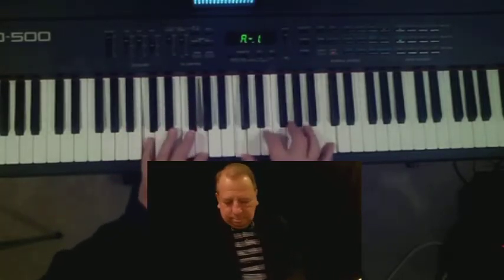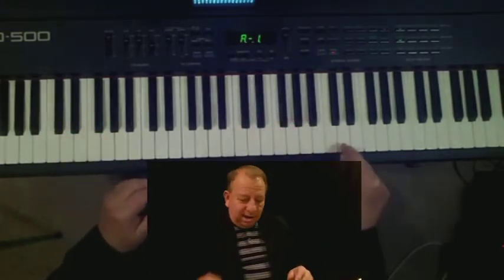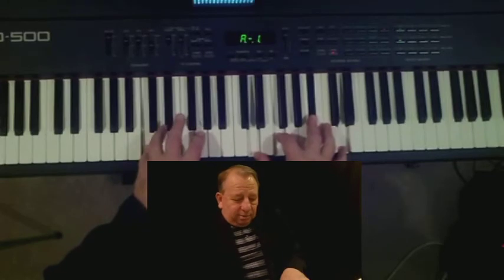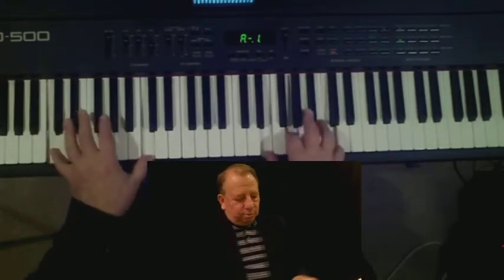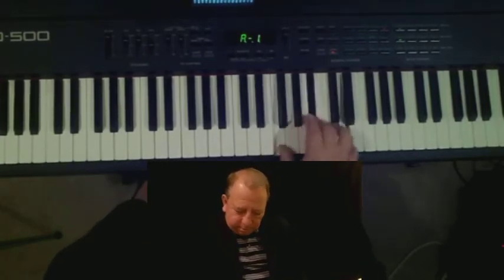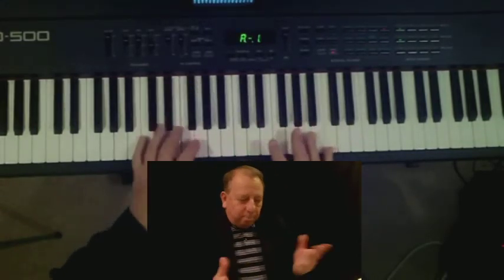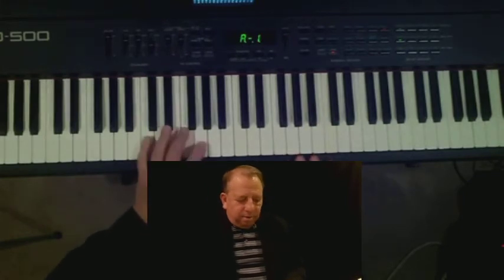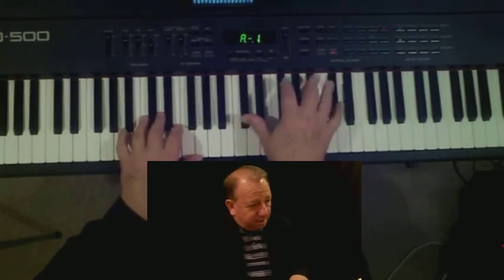1 to 4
A Dozen Ways to get from a I chord to a IV chord.

A Dozen Ways to get from a 1 chord to a 4 chord.